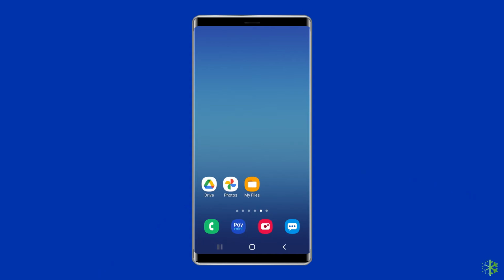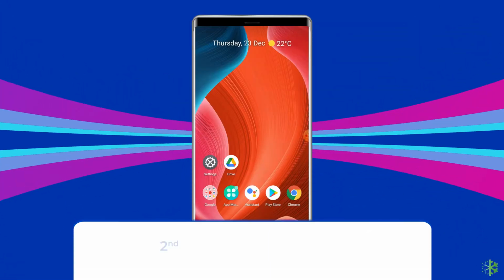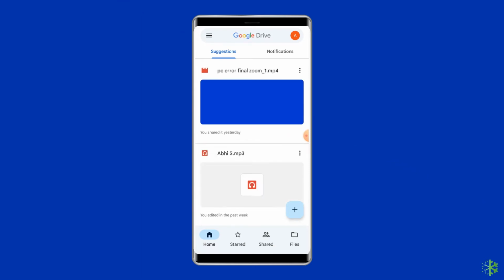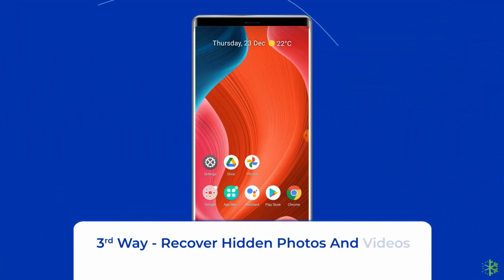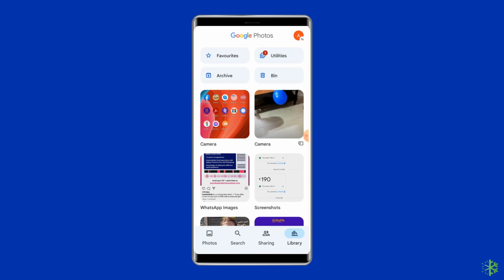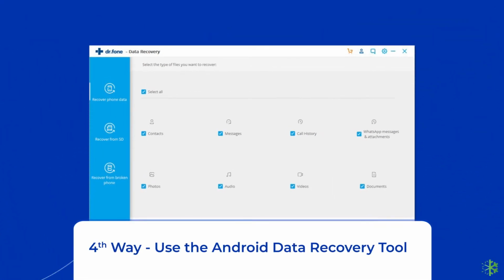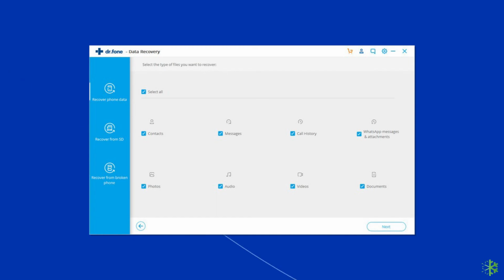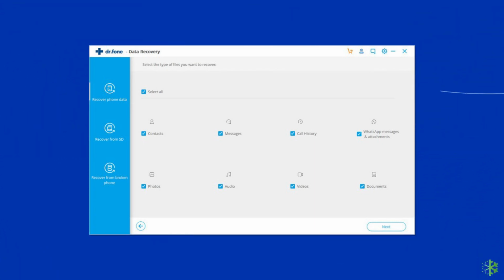How to Recover Hidden Files on Android Phone | Detailed Video Guide| Android Data Recovery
Lost hidden files on your phone? Now looking for solutions to recover hidden files on Android phones? If so, then this video has a solution for you.

In this video, you are going to find out the different ways to get back the deleted hidden files on the Android phone. Here, you will get both the manual and automatic ways to restore the deleted data.

You can either use the Android Data Recovery tool to recover the hidden file or use the default File Manager Google Drive, Google Photos, etc to do so. Thereby, use any of these methods and get back the hidden files in no time.

Key moments in the video:

0:00 Intro
0:48 Use the Default File Manager
1:37 Using Google Drive
2:15 Use Google Photos
2:55 Using Android Data Recovery Tool